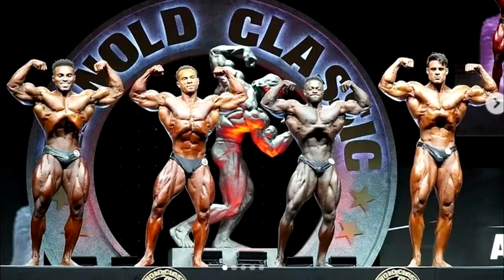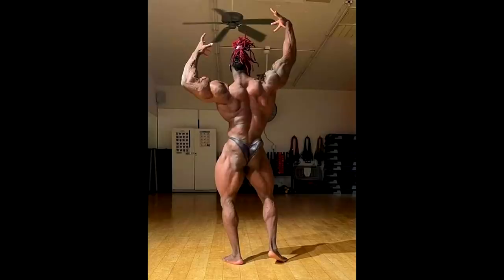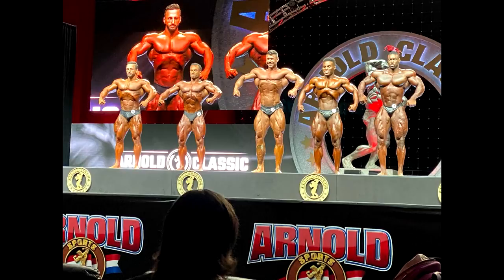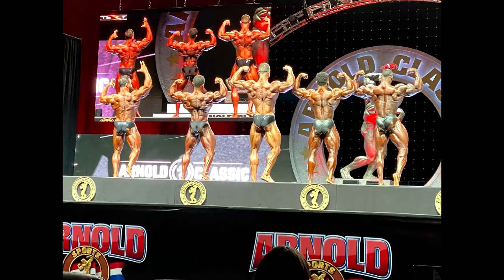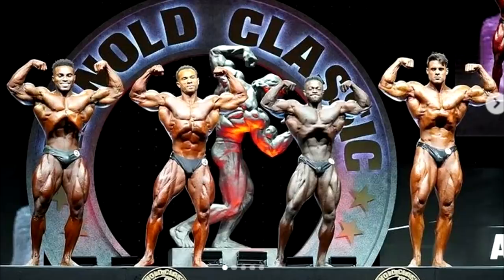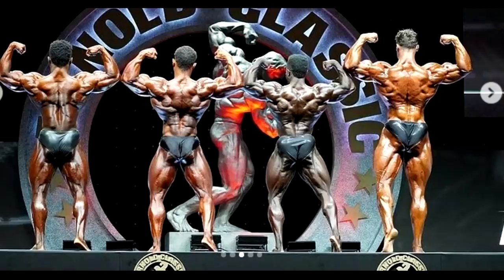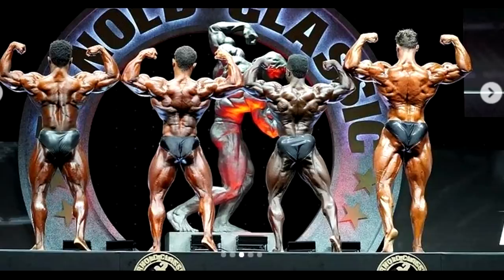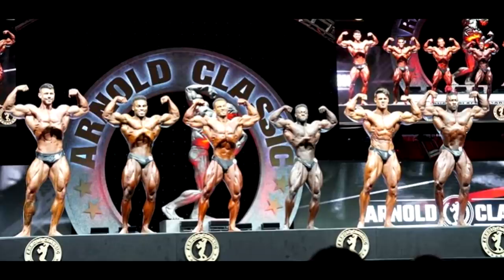Arnold Classic 2021 - Classic Physique Prejudging - HD Photo Analysis